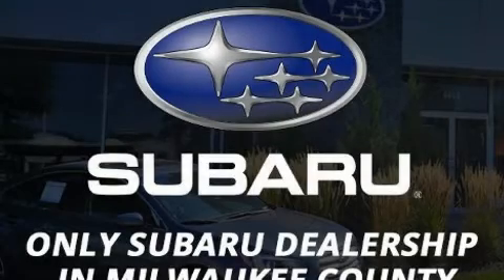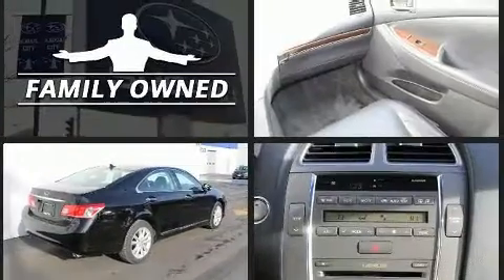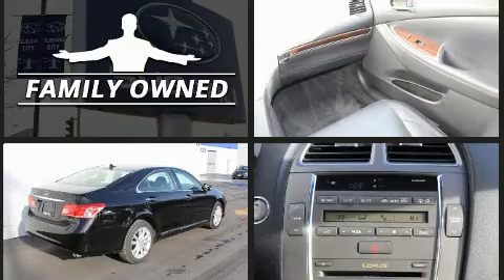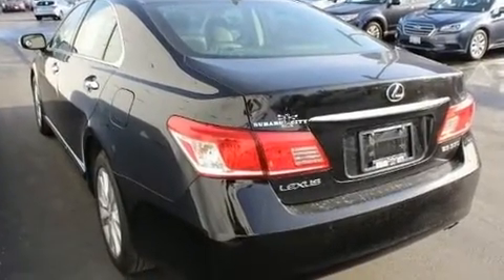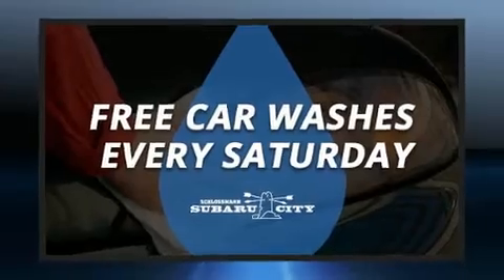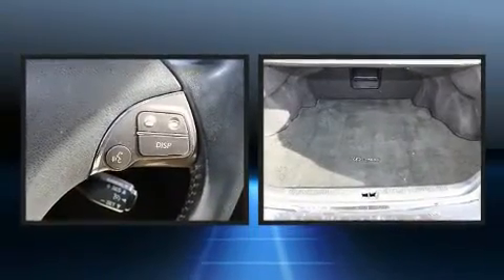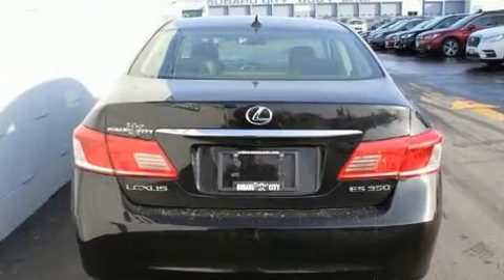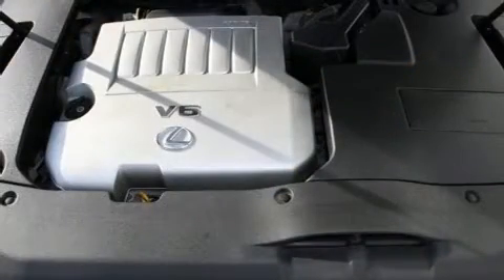2010 Lexus ES 350 4dr Sdn in Milwaukee, WI 53221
Get excited about the 2010 Lexus ES 350. This 4 door, 5 passenger sedan provides exceptional value! A 3.5 liter V-6 engine pairs with a sophisticated 6 speed automatic transmission, and for added security, dynamic Stability Control supplements the drivetrain. It includes leather upholstery, front and rear reading lights, 1-touch window functionality, an automatic dimming rear-view mirror, power moon roof, turn signal indicator mirrors, rain sensing wipers, and cruise control. Lexus also prioritized safety and security with features such as: dual front impact airbags with occupant sensing airbag, front and rear side impact airbags, traction control, brake assist, anti-whiplash front head restraints, ignition disabling, an emergency communication system, and 4 wheel disc brakes with ABS. This car was designed with safety in mind, allowing you to drive with even greater assurance. A Carfax history report provides you peace of mind by detailing information related to past owners and service records. We have the vehicle you've been searching for at a price you can afford. Please don't hesitate to give us a call.